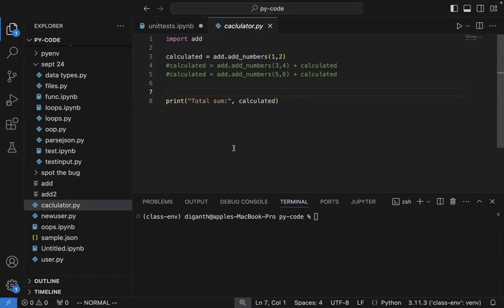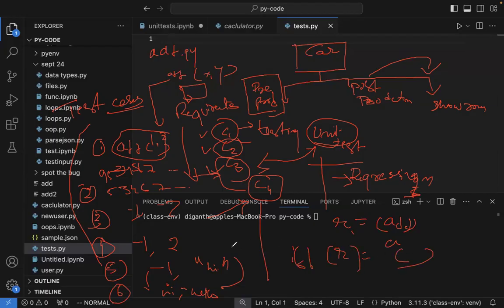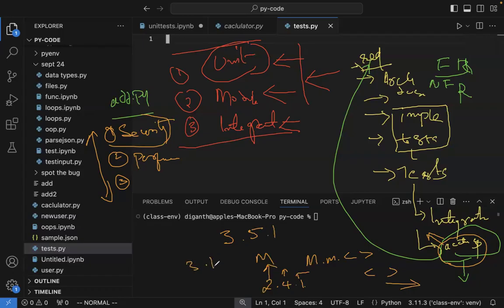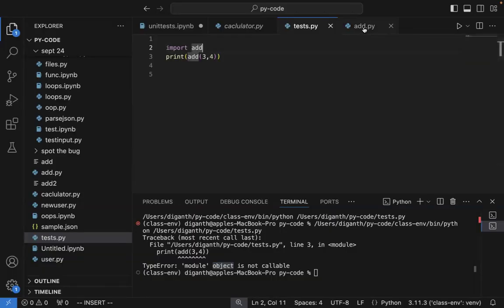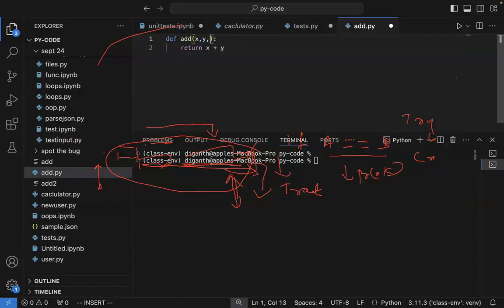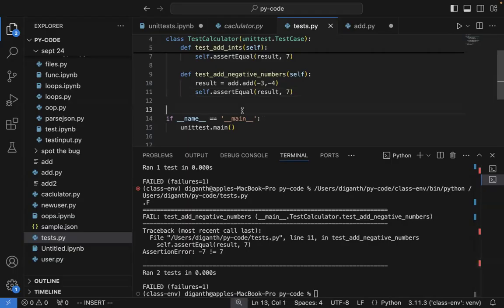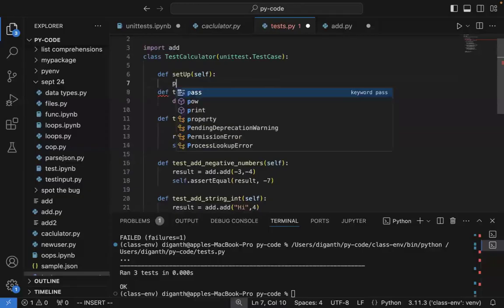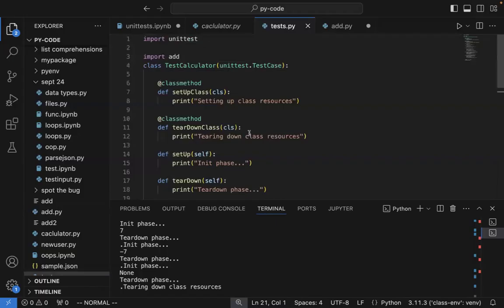Python | unit testing | session 10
Learn about:
Why to write unittests
What happens when you don't?